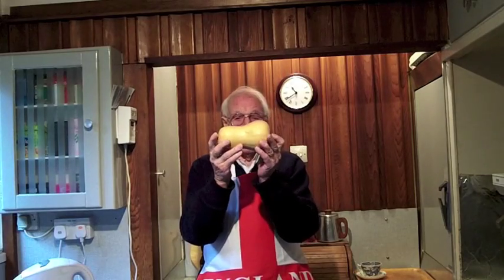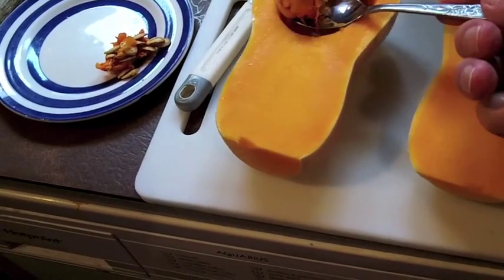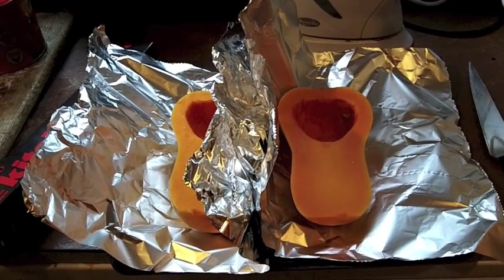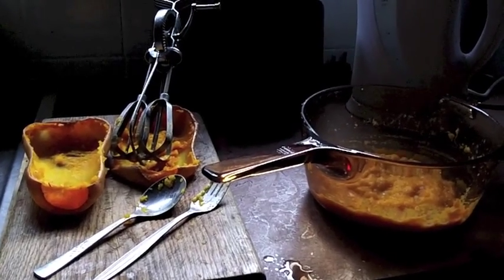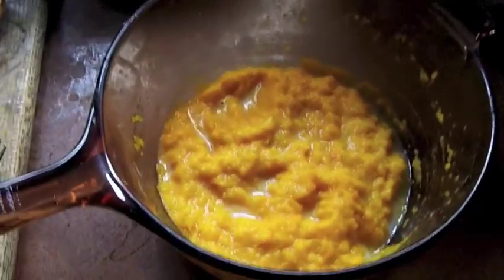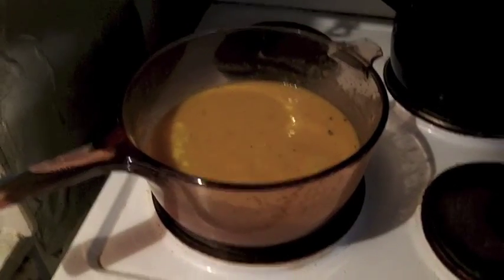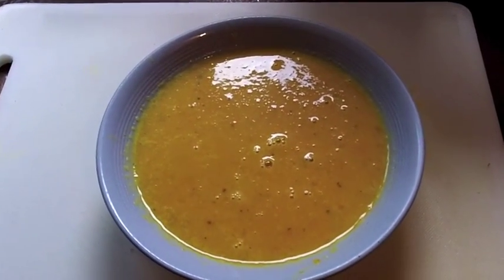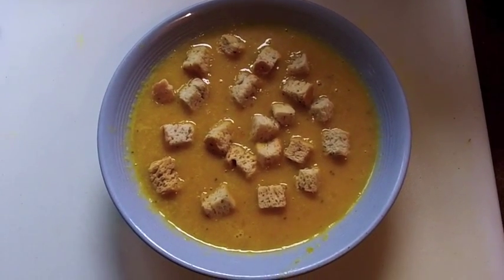Geriatric cooking - Butternut squash and carrot soup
I am sure that the observant of you picked up that I said "not too thick" when I meant not too thin.